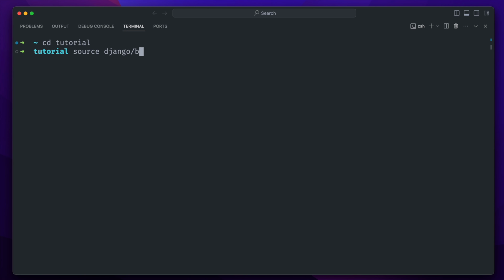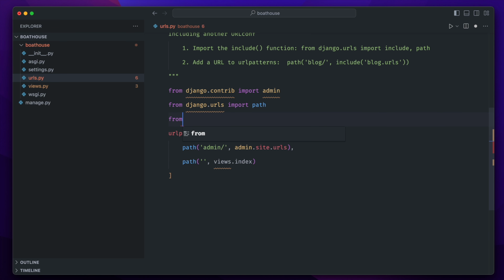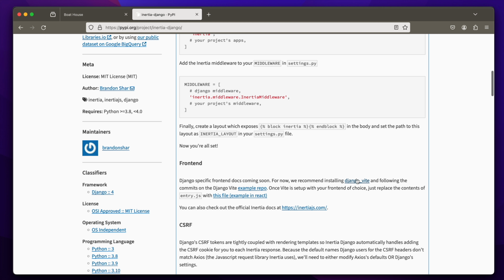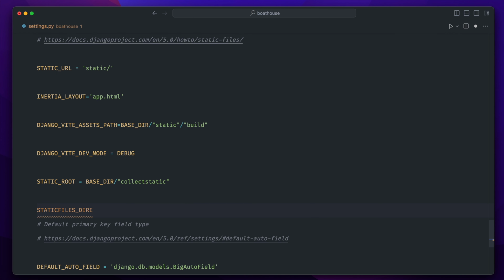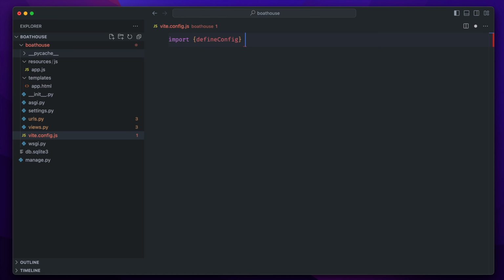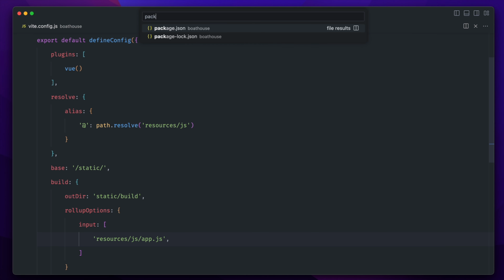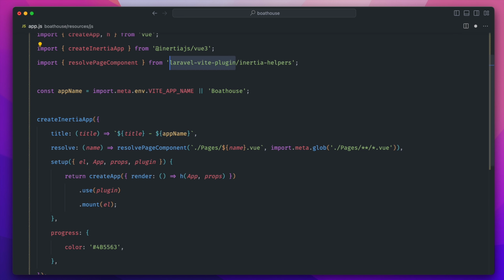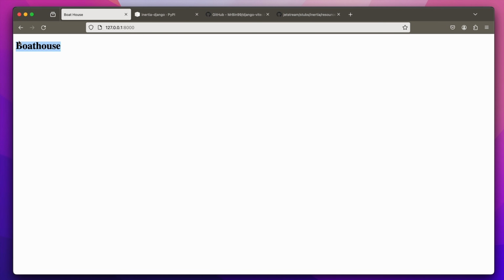Inertia Django integration (English) - Part I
Tutorial on How to integrate inertiaJs in Django framework of python.